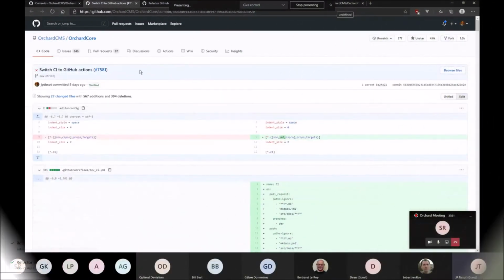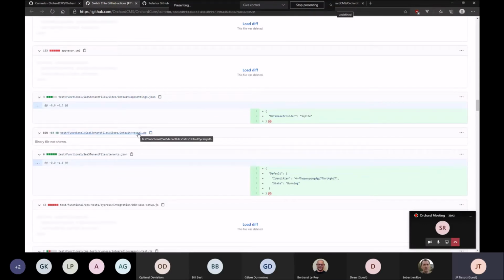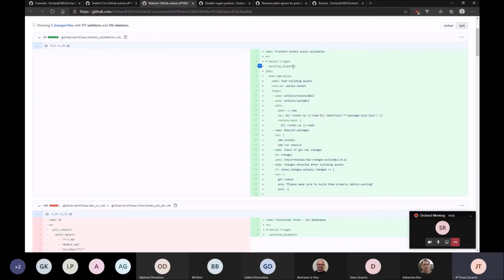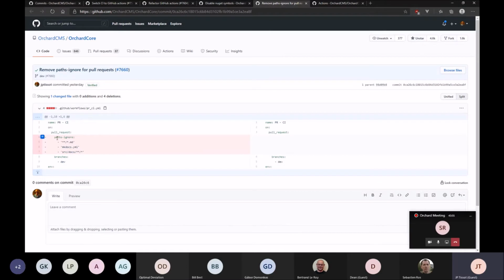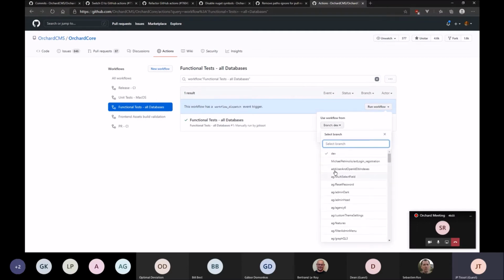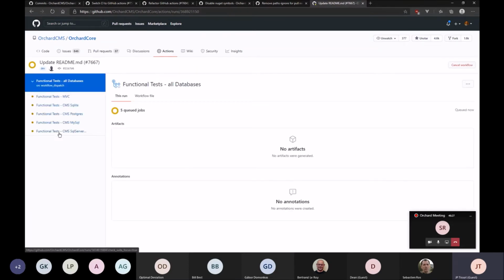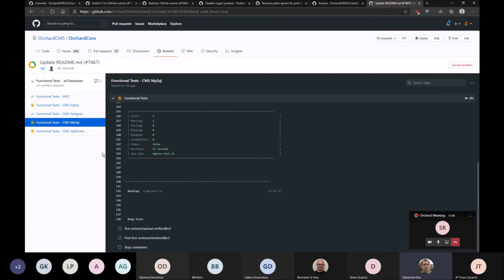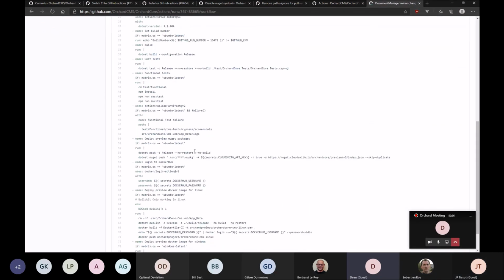GitHub Actions - Orchard Core Demo